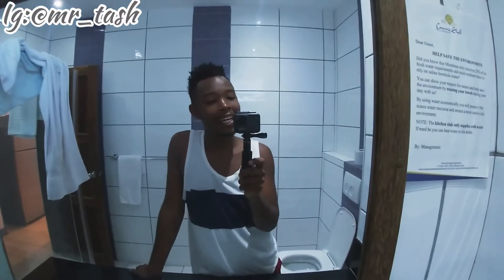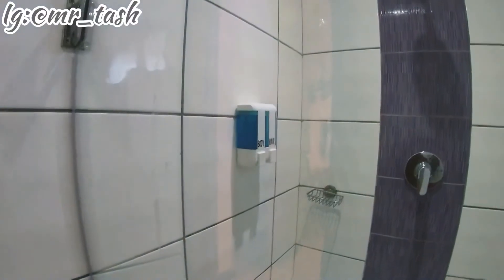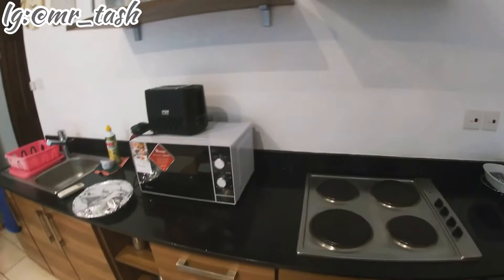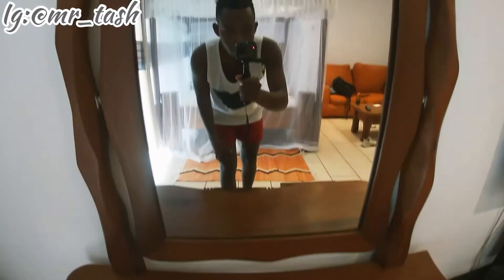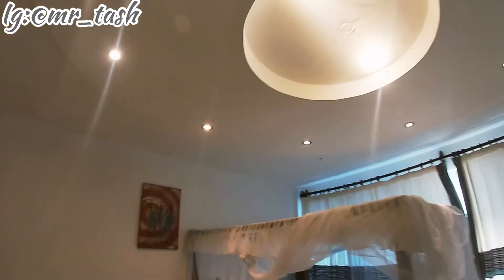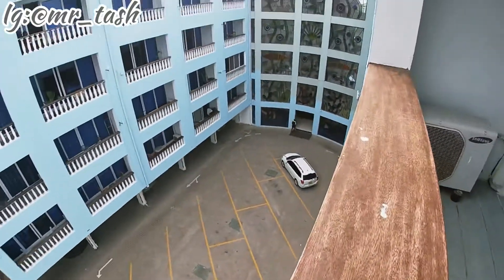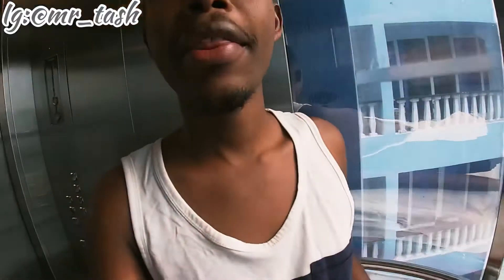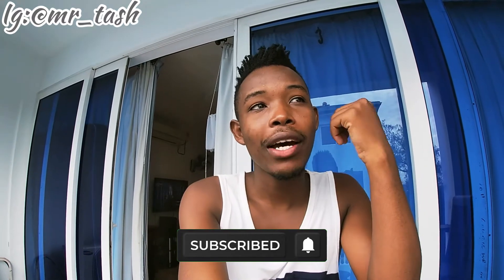Best and affordable apartments in Mombasa kenya! (cowrie shell beach apartments) house tour